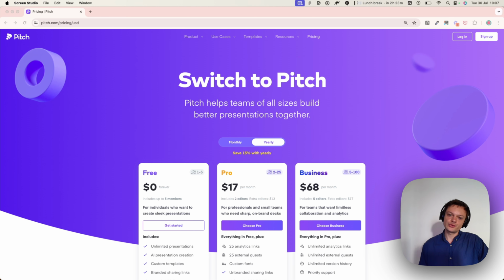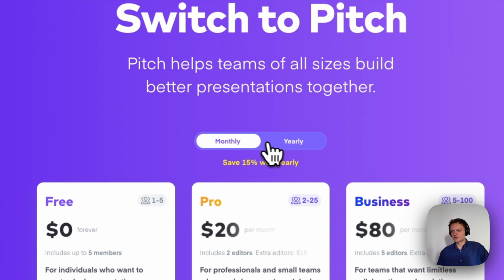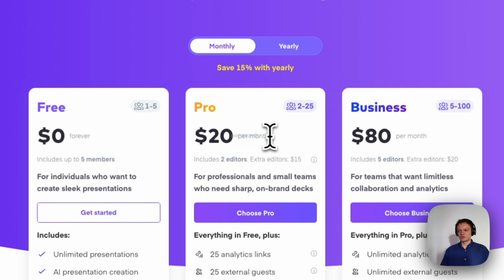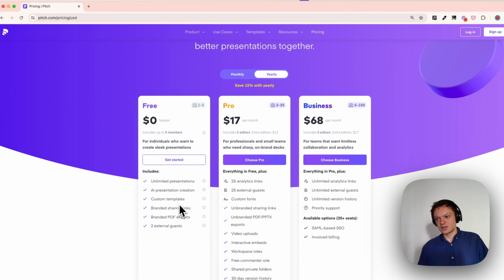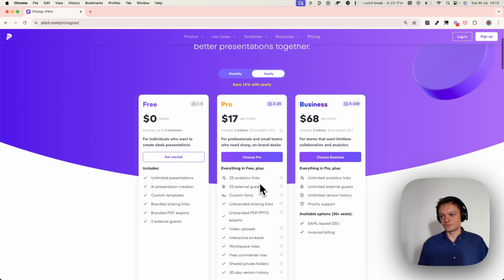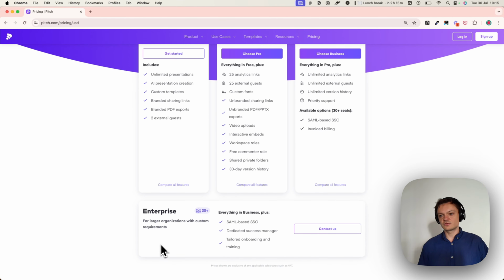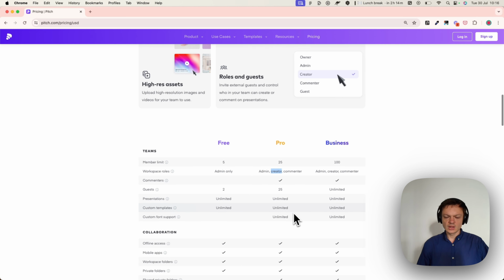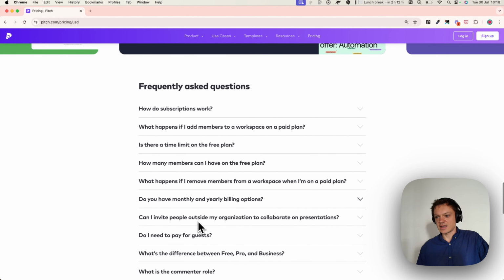Pricing Page Roast : Pitch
Gain valuable insights from Pitch's pricing page that you can apply to your own.